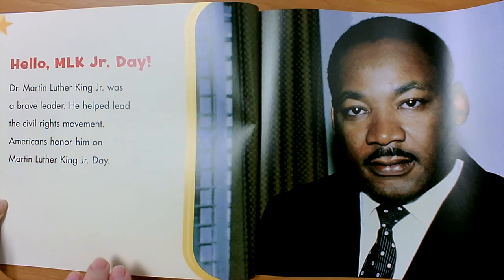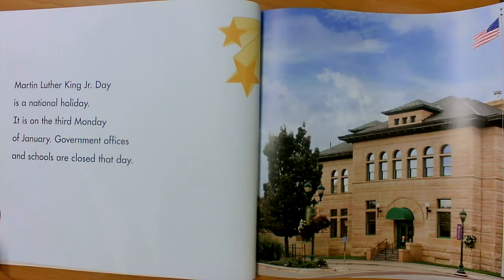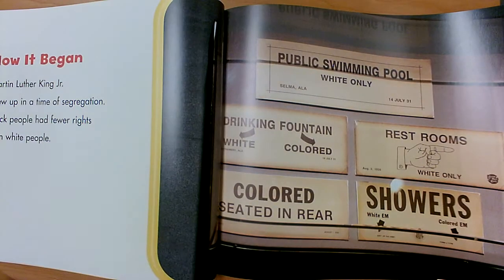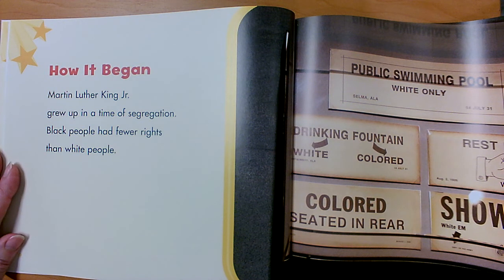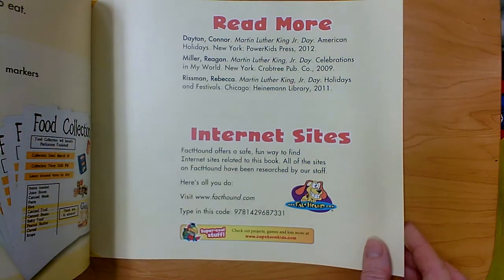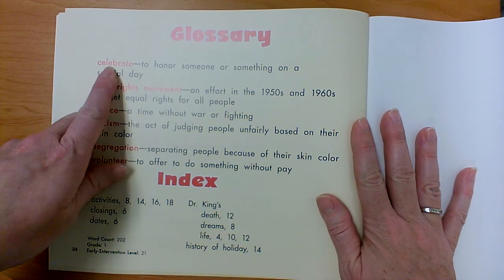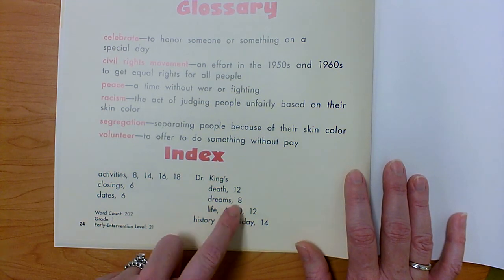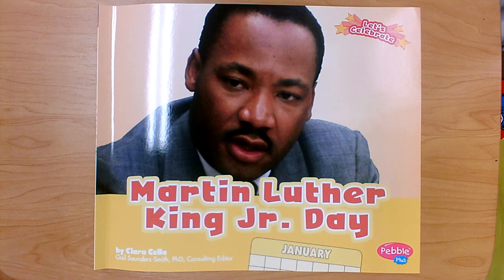Martin Luther King Jr. Day (Pebble Plus Book)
by Clara Cella
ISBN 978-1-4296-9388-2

This read aloud video was made by Mary Ellen Ariotti, a certified Kindergarten teacher in Pinellas County, FL. She carries endorsements in Reading as well as ESOL (English for Speakers of Other Languages). Most of her book videos include Higher Order Thinking Questions (HOT Questions) for students to think about and pauses for them to answer back with on topics such as Vocabulary, Character, Setting, Events, Sequencing, Problem / Solution, Character Feelings, Similarities and Differences among books by the same author (author studies), or Early Reading Strategies such as Get Your Mouth Ready, Look at the Picture, Look for Chunks You Know (Chunk it!) Slide through the Word, What Makes Sense?, and Skip over it/ Go Back and Reread. Sight Words are focused upon in Shared Reading or Word Work videos, with models students can use to visualize word building skills. She has a playlists for rhyming books, Shared Reading / Word Work, Math read alouds, Author Studies, Halloween books, Fall-Themed (or Thanksgiving books), Winter-themed (and Holiday books), Gingerbread book comparisons, Back to School or getting ready for kindergarten that are great for Pre-K viewers. Some videos focus on math, science, kindergarten writing skills, social skills, or social distancing and wearing masks, but most feature read alouds of various age-appropriate texts.